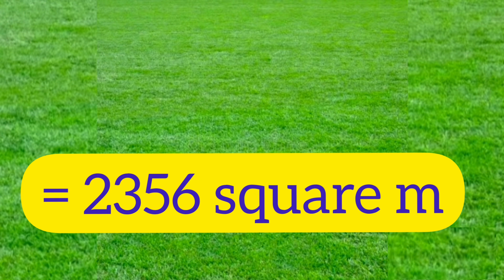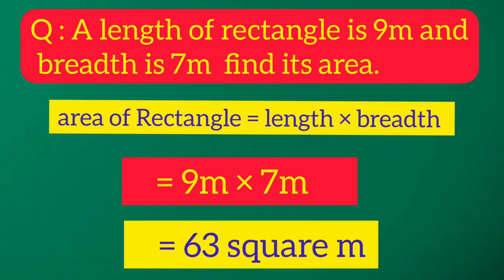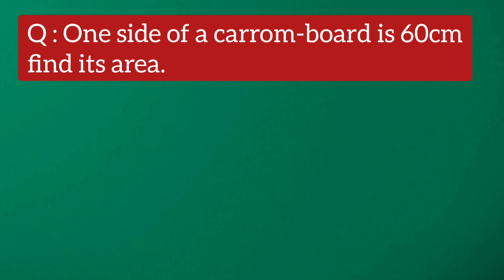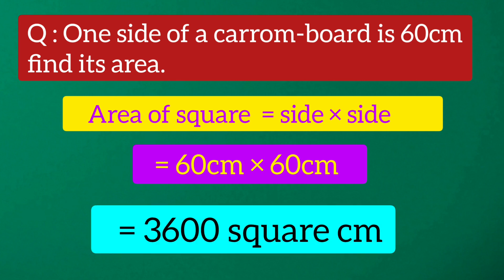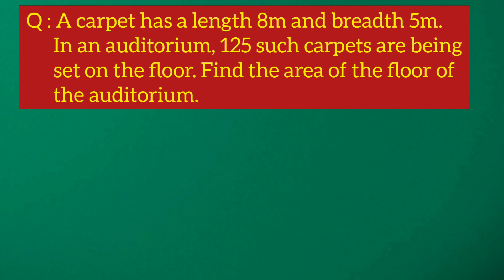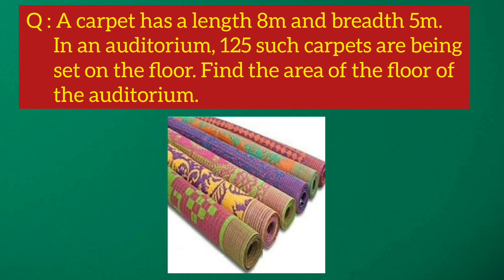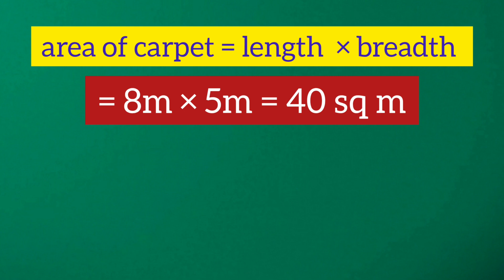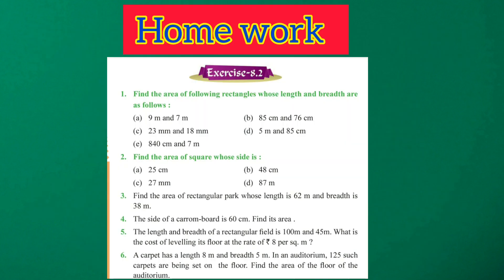Learn how to find the area of rectangle and square in English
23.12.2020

Maths World
Chapter : 8
Perimeter and Area
Exercise : 8.2

Learn how to find the area of rectangle and square.